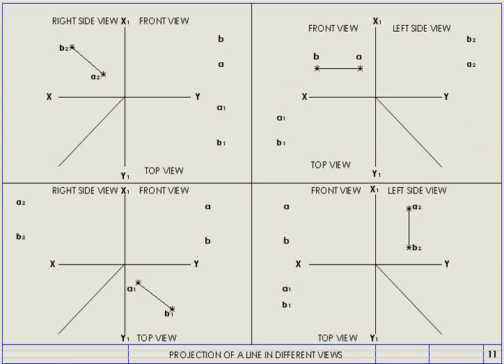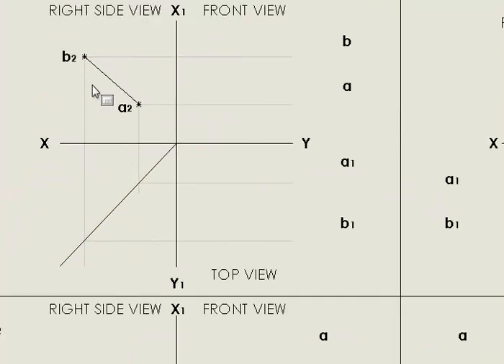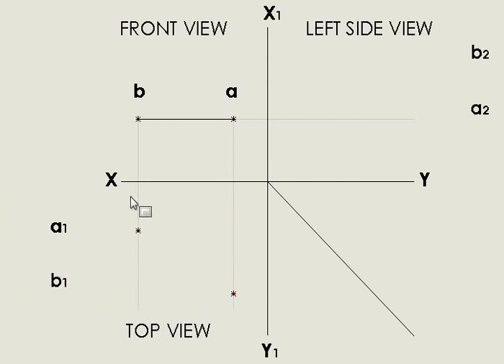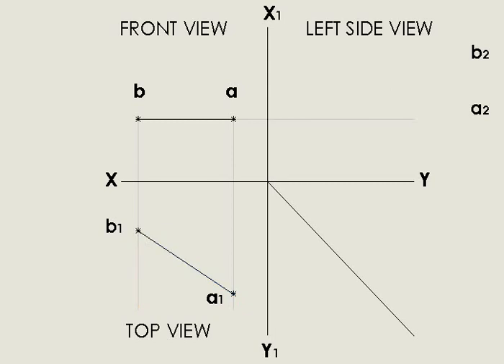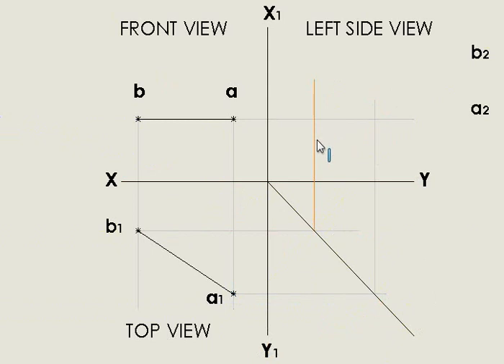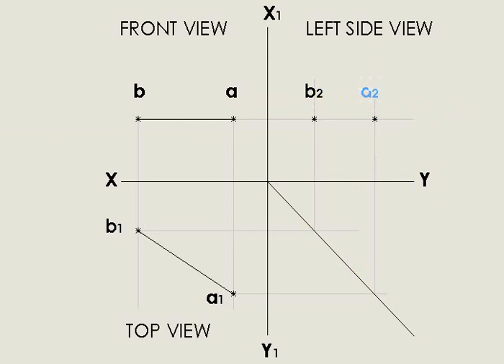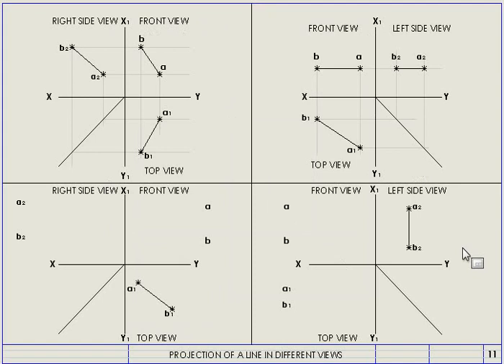Orthographic Projections - Projection of Own Lines